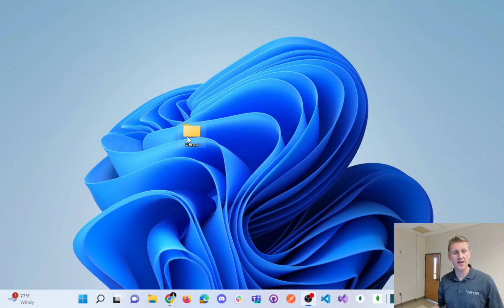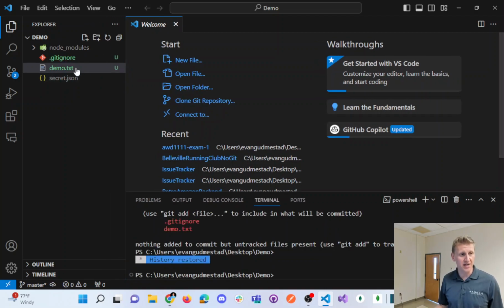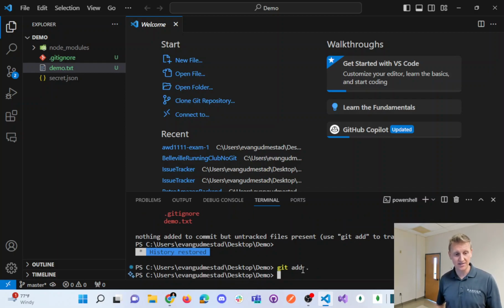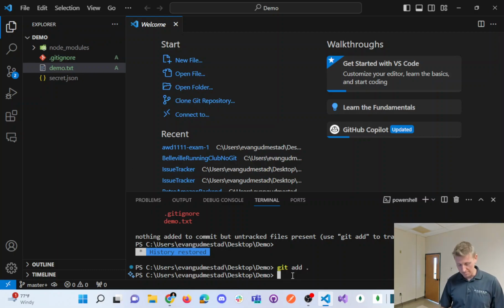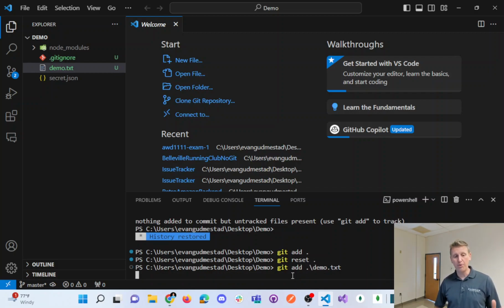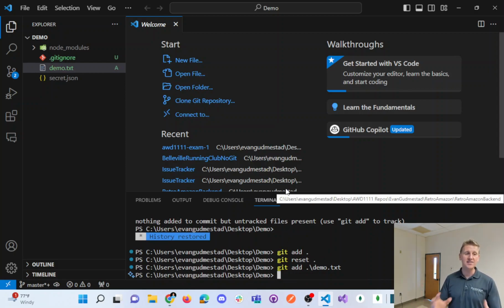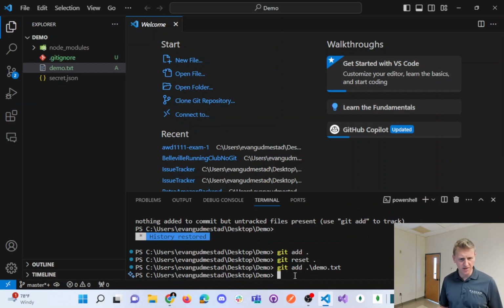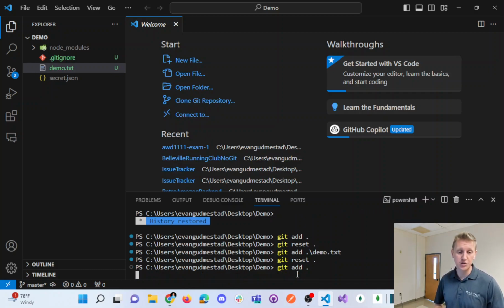Git Add Tutorial in VSCode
In this tutorial I show how to add files to the staging area using the git add command.